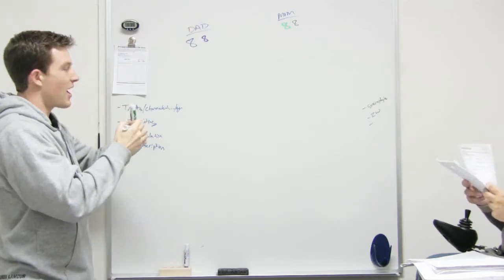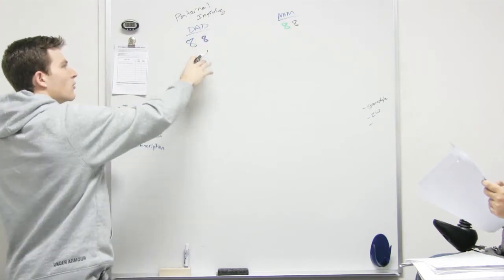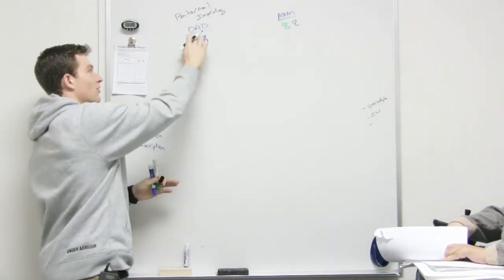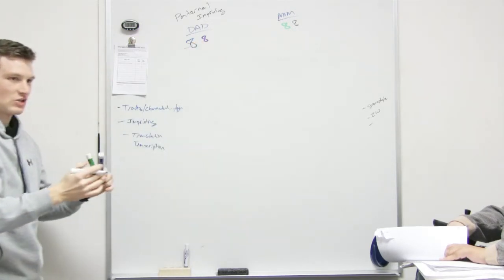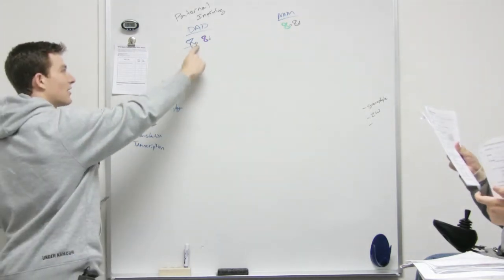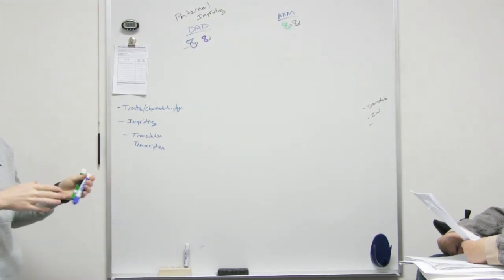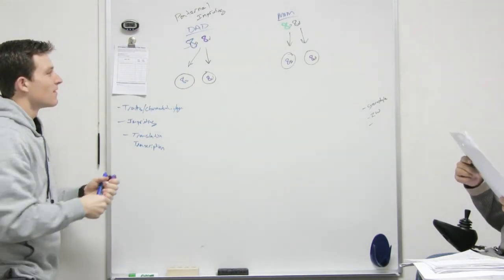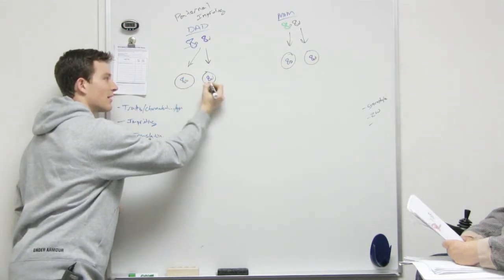Genomic Imprinting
This General Biology video teaches about paternal and maternal genomic imprinting.